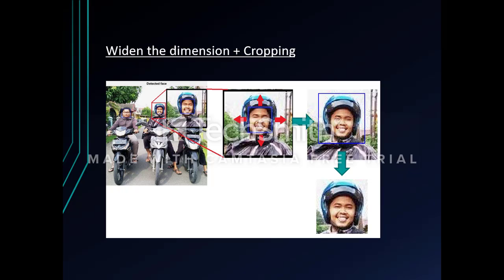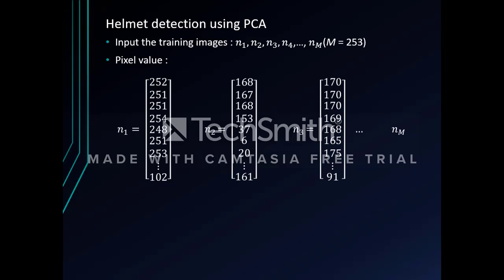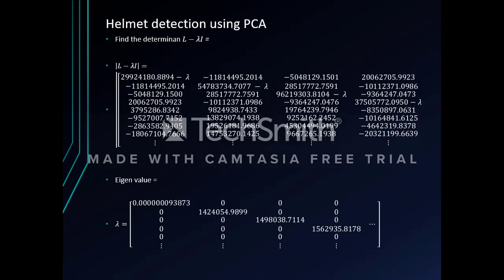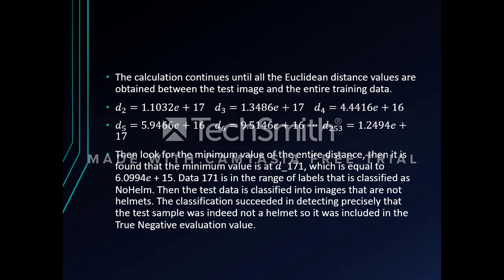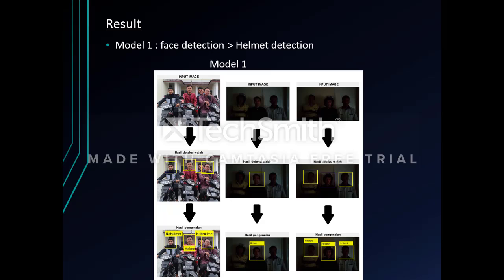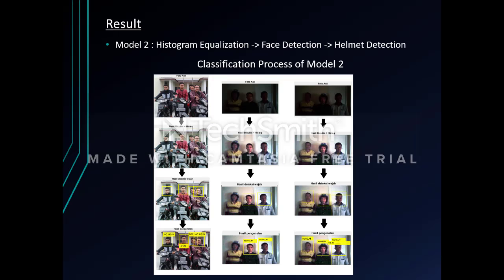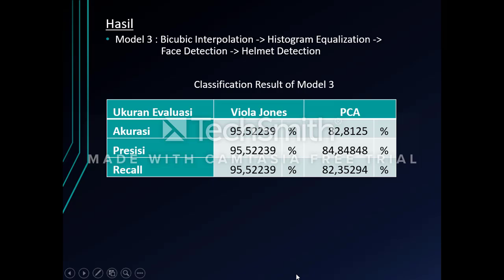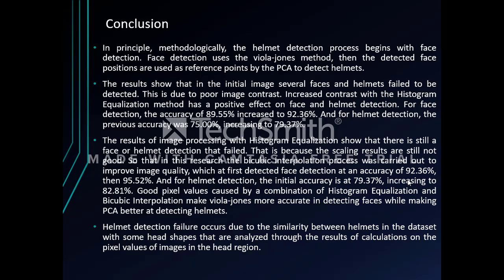The Effect of Bicubic Interpolation on Viola-Jones and PCA in Detecting Faces and Helmet Wearers- II